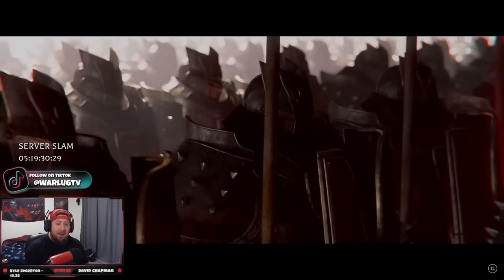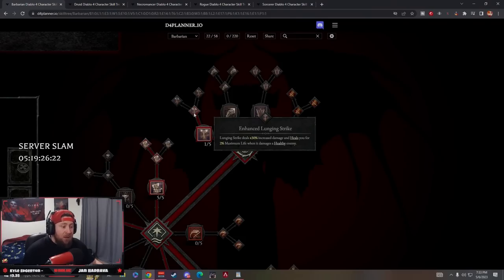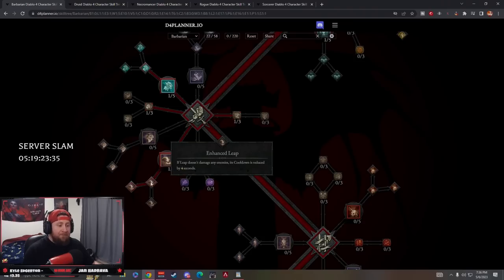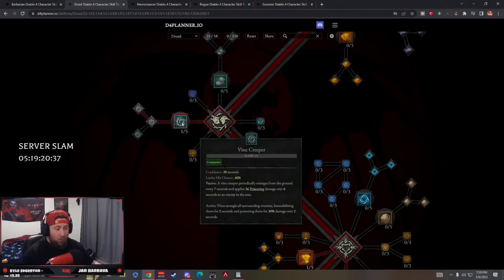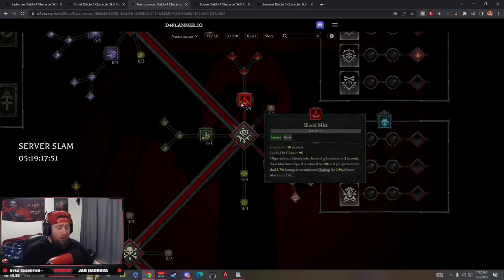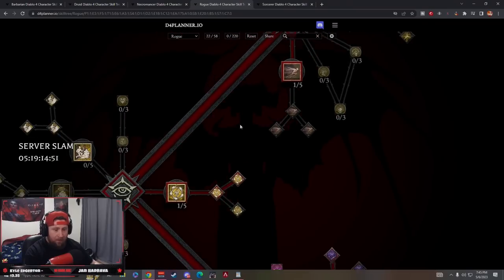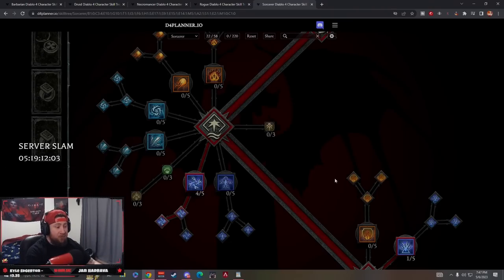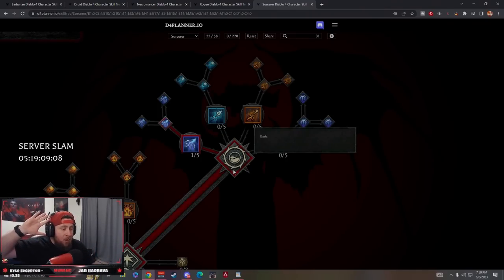The Best Server Slam Builds for All Classes in Upcoming Diablo 4 Beta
In this video i go over a build for each of the 5 classes in diablo 4 for the upcoming server slam beta. These builds are to be leveling builds in diablo 4 and can help you progress through the beta to fight ashava to gain all the rewards from killing her with a level 20 character in diablo 4 server slam! ENJOY!

⏱️Time Stamps⏱️
0:00 Intro
2:45 Barbarian
6:10 Druid
9:45 Necromancer
12:27 Rogue
16:25 Sorcerer
19:40 Final Thoughts

🎮 PSN: Warlug
🌐 Battlenet: Warlug#1927